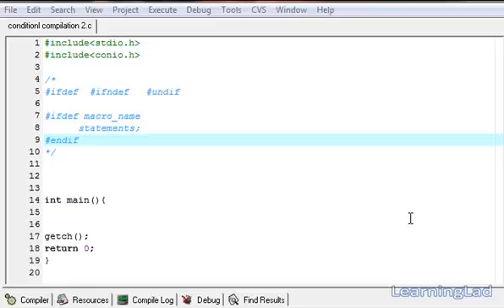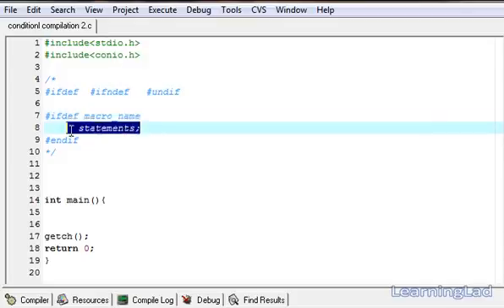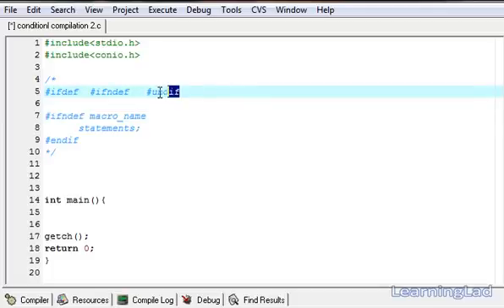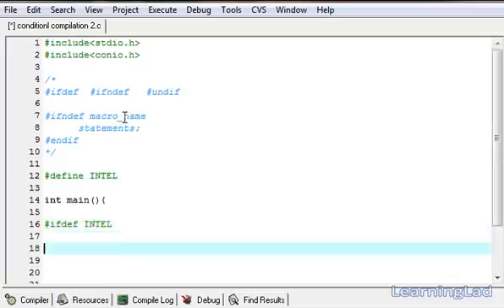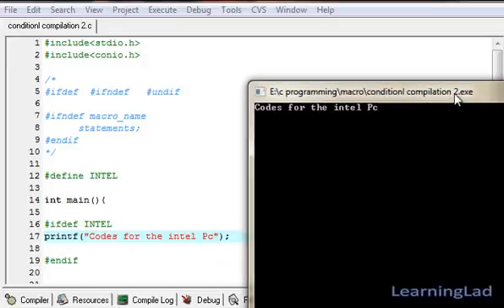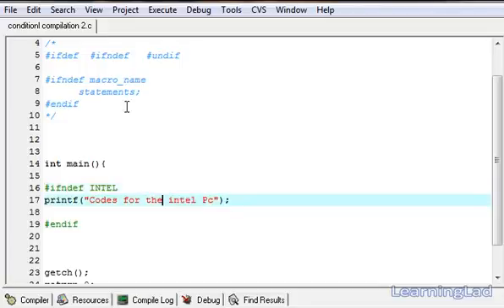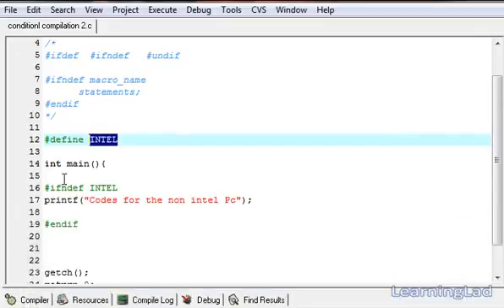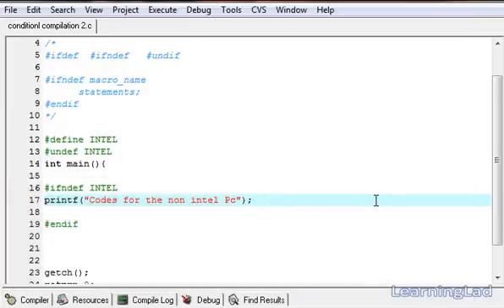37 Conditional Compilation Macros ifdef ifndef undef in C Video Tutorial